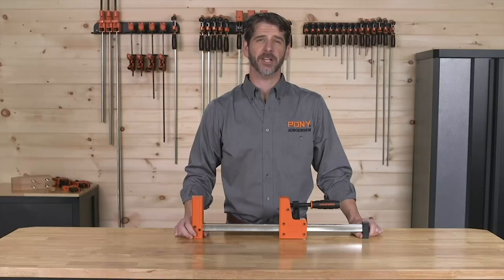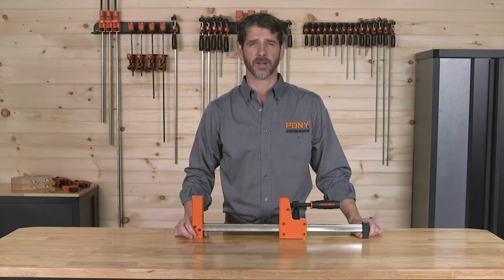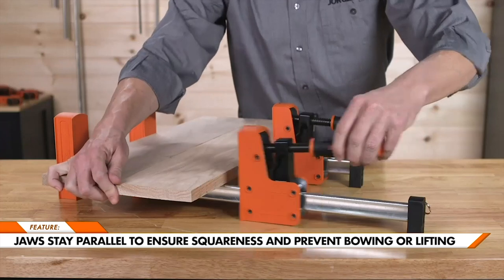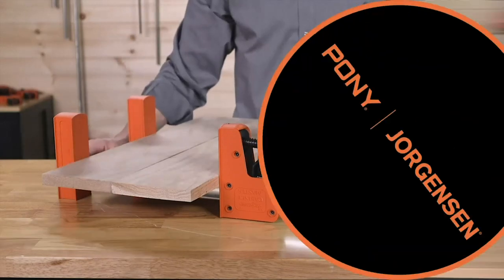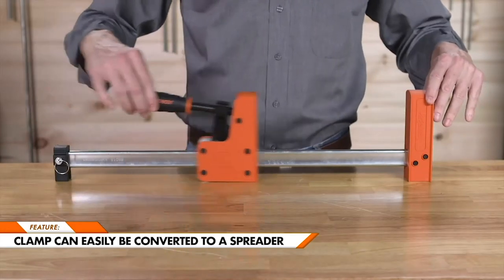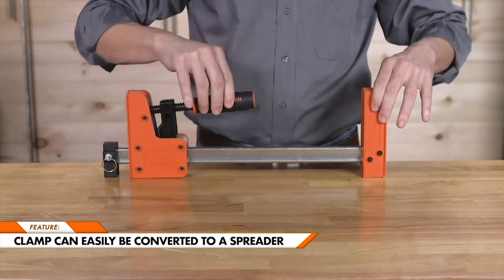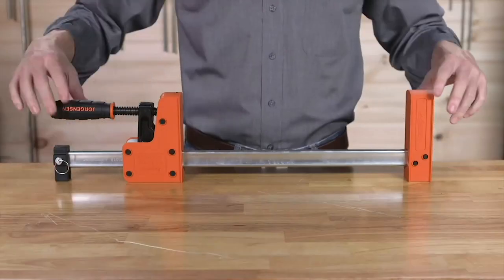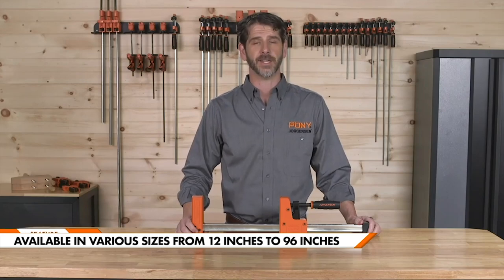Weekend Workshop - Pony Jorgensen Cabinet Master 90 Degree Parallel Jaw Bar Clamp Tutorial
In today’s episode of "Weekend Workshop," see why the Jorgensen Cabinet Master 90-degree parallel jaw bar clamp is a cabinetmaker’s best friend.